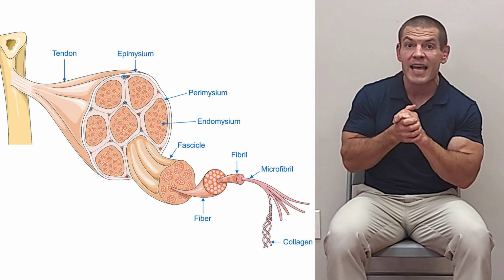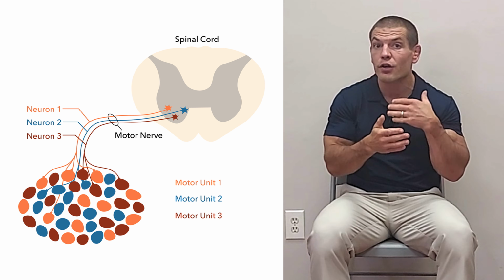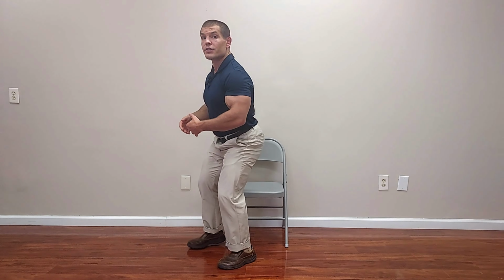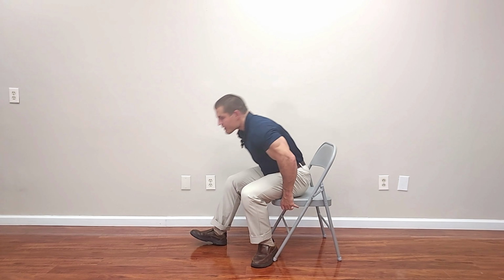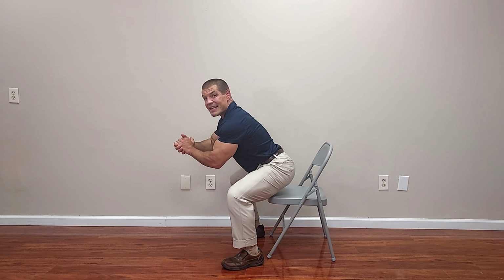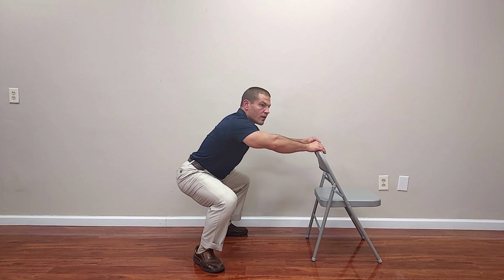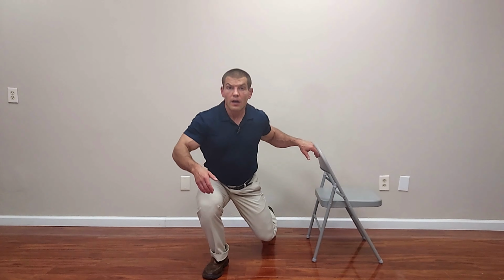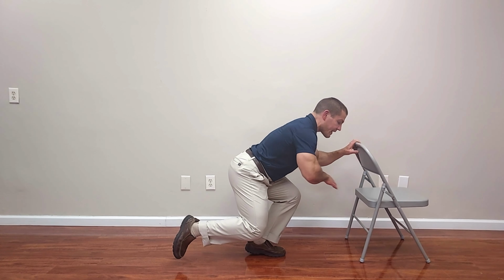Strong Legs For Seniors: The KEY To Rapid Strength Gains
Dr. Dave Candy reveals how seniors can gain strength in their legs quickly.
"Chronic Pain: You're Not Just Getting Older, You're Not Crazy, and It's Not All In Your Head"

In this video, you'll learn:
00:00 The importance of strong legs for seniors
00:51 Three ways to get stronger
01:48 How to improve strength fast
04:09 Strategies for improving strength fast
05:07 Muscle activation techniques when squatting
10:05 Exercise progression: The Overload Principle
11:18 Single leg progression
13:38 The next step for muscle growth